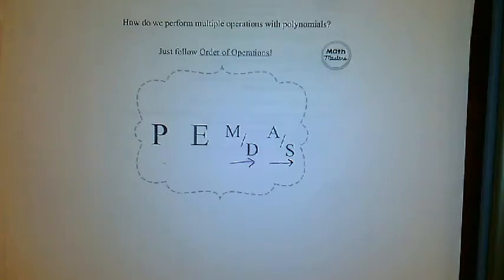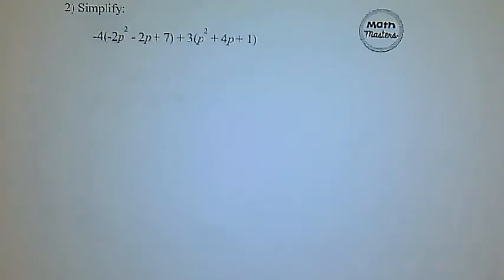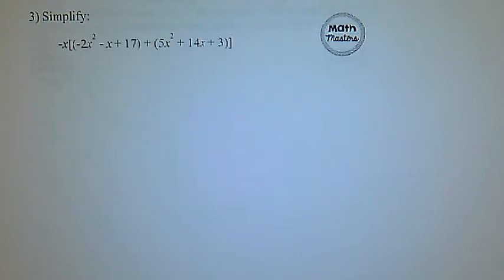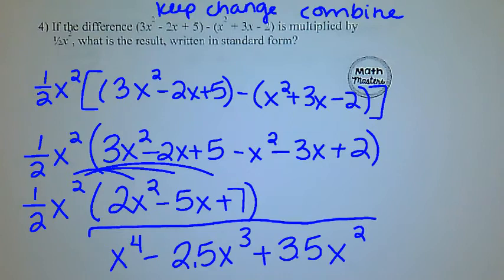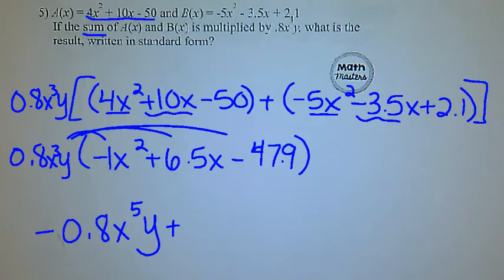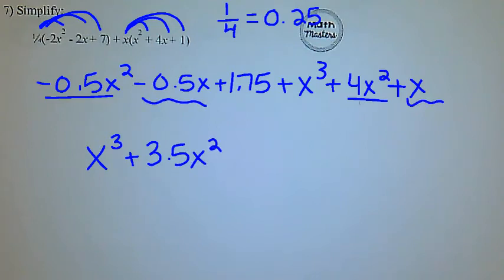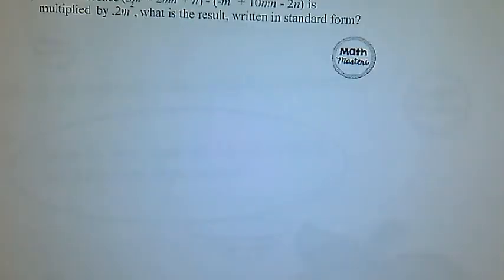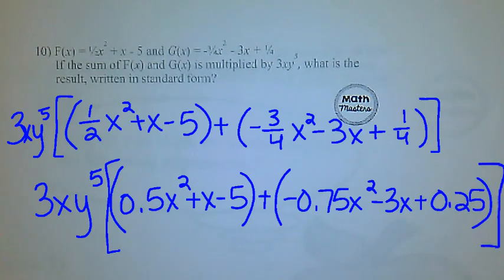Unit 6 - Day 5 - Multiple Operations on Polynomials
How do we perform multiple operations on polynomials?